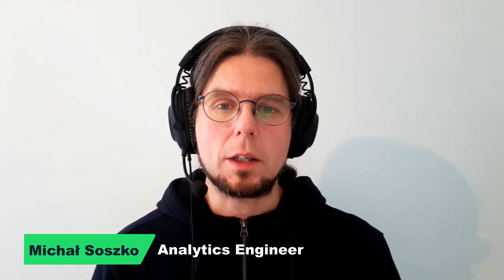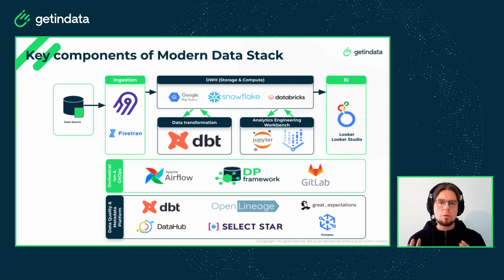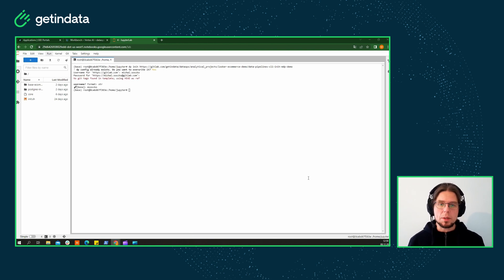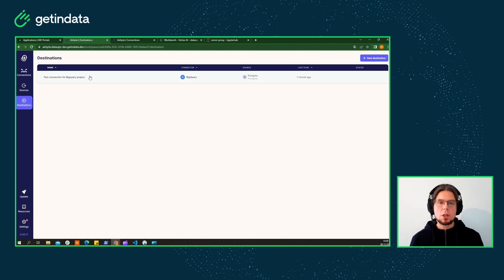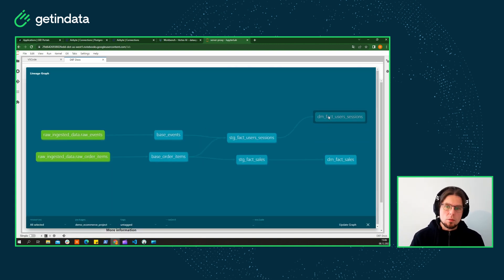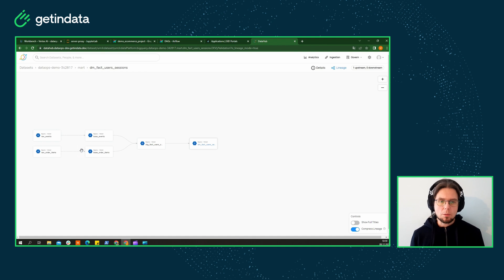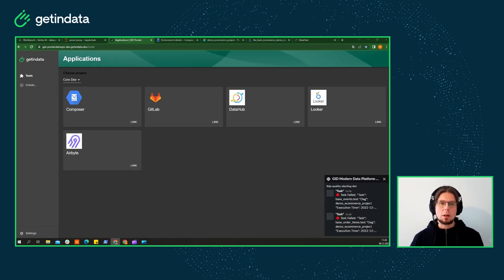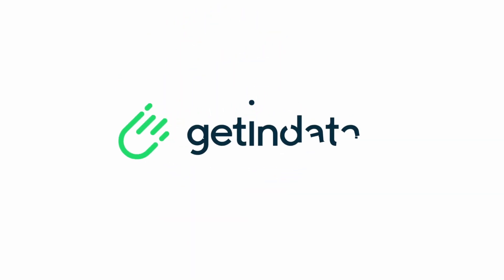GetInData Modern Data Platform - demo trailer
❌ Too much engineering
❌ Long time to value
❌ Unreliable data
❌ Vendor lock-in
❌ No flexibility
Sounds like challenges of your traditional data stack?

A few months ago we announced the GetInData Modern Data Platform - a self-service solution for Analytics Engineers.

Curious how GID Modern Data Platform works and how you could leverage it in your company?
Check the video and sign up for a live demo!🎥